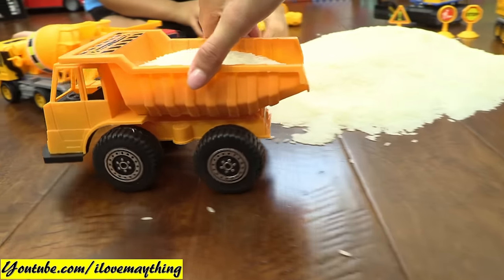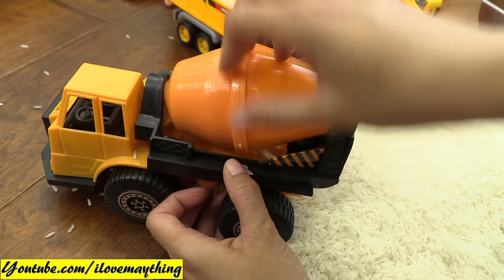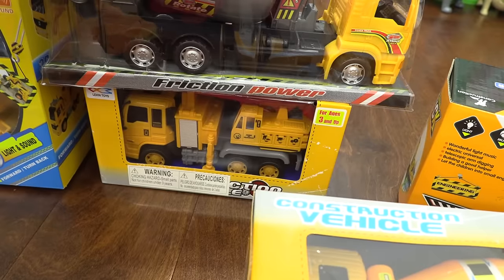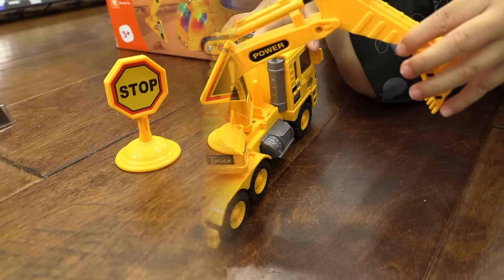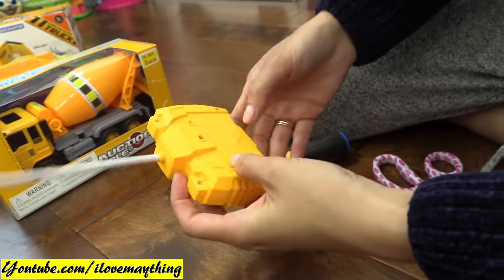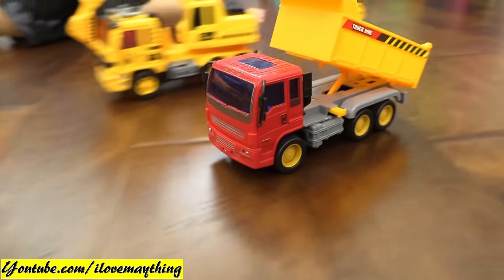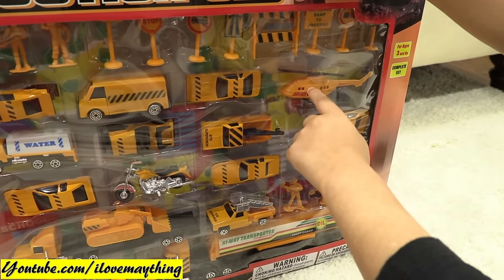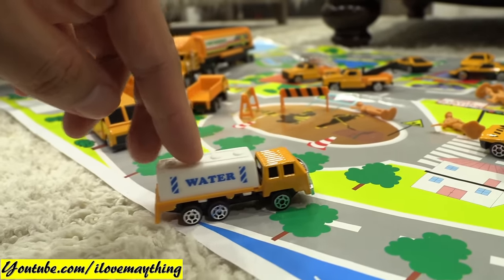A Lot of CONSTRUCTION TRUCKS! Kids' TOY TRUCKS! Dump Trucks, Cement Mixer Trucks and More!